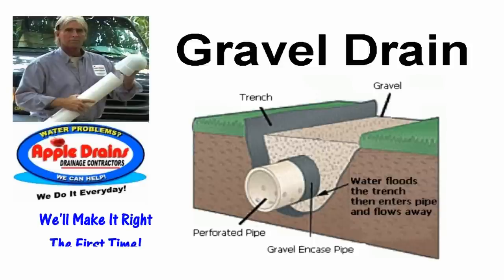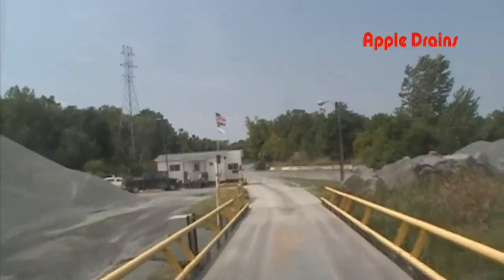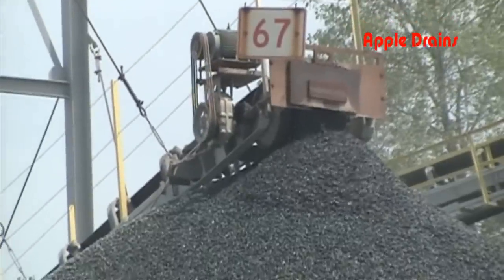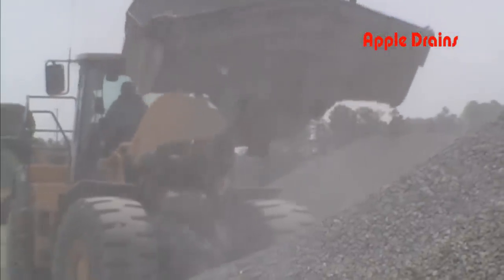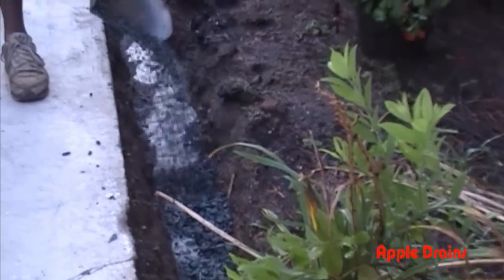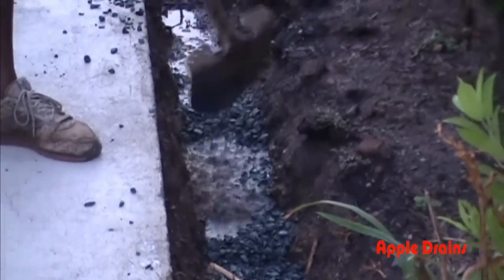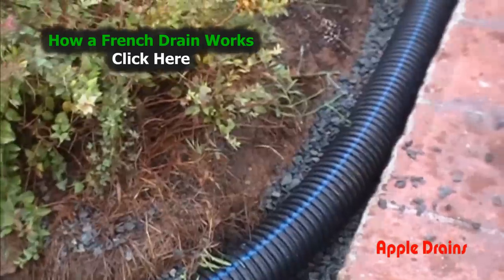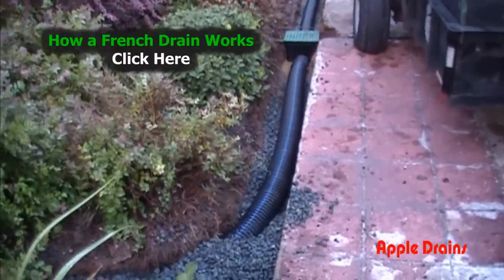Perforated Pipe, Holes Point Down! Yard Drain, Gravel Drain, French Drain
Which way do the holes point when installing PERFORATED PIPE in a french drain? The holes point down.

The secret to a GOOD French Drain is Gravel! #67 stone comes from the gravel yard. Watch the Video to see how much gravel is needed to properly installa french drain.

Apple Drains
Drainage Contractors
Charlotte NC